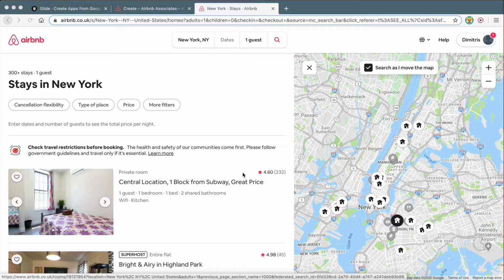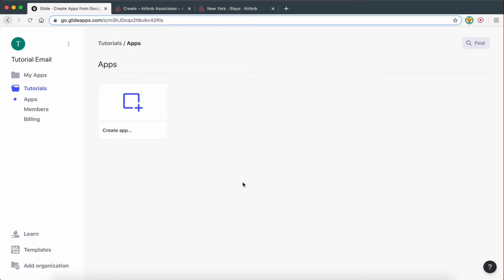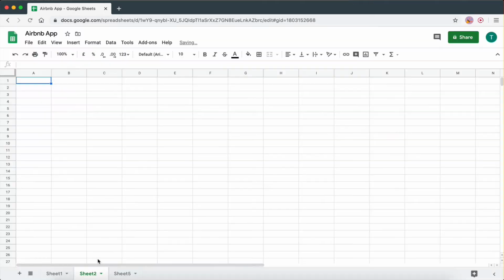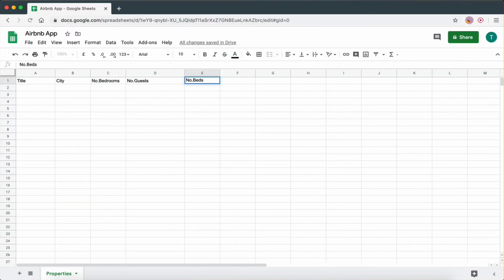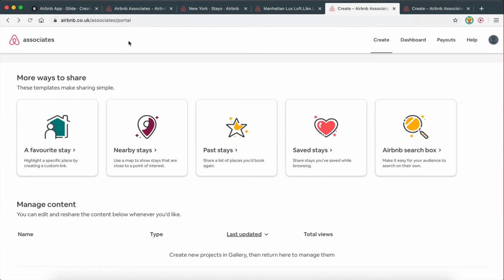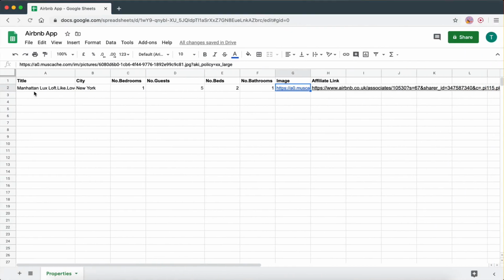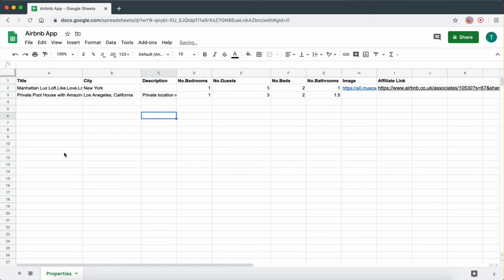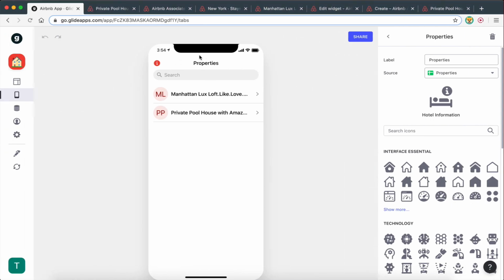Let's Build An Airbnb Affiliate Marketing App (Side Income Project!) - Part 1 - Property Listings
Hey guys! I recently came across the new Airbnb Affiliate Program and I decided to create a video series in order to show you how to build your own app from scratch in order to promote Airbnb rental properties and start a passive income side project! This is going to be a No-Code project and we are going to be using Glide Apps to build the entire app!

Sign up to get FREE Beta access to my course 'App Development Mastery':